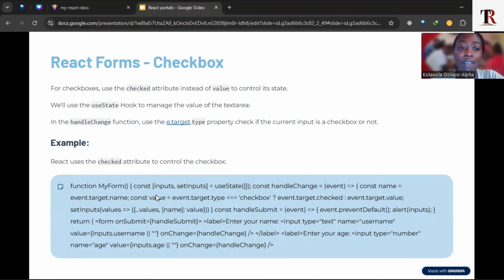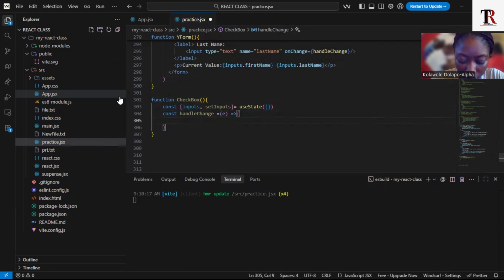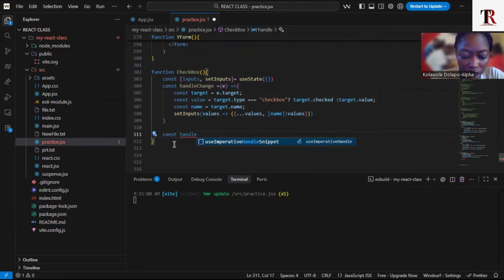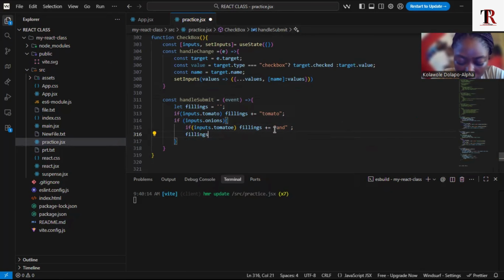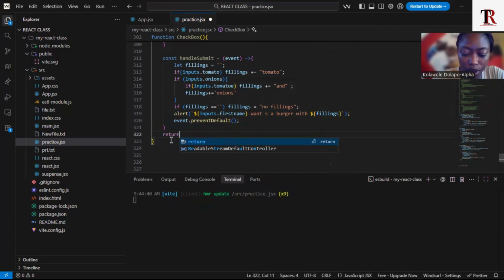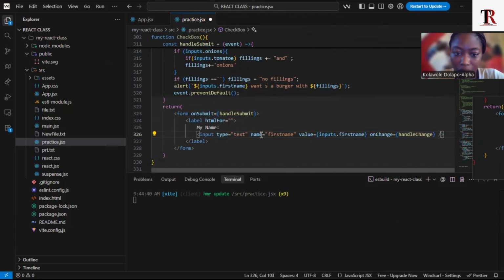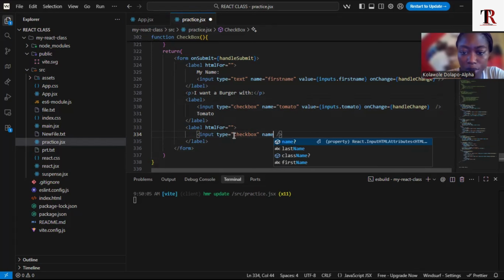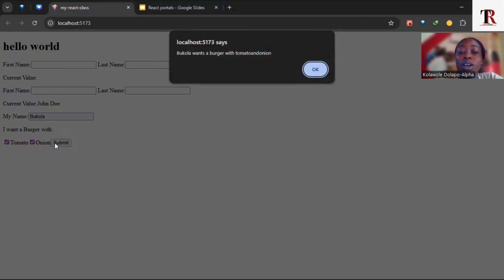Tips to know about React forms, portals, suspense and styling.